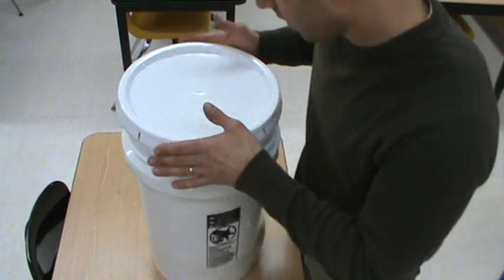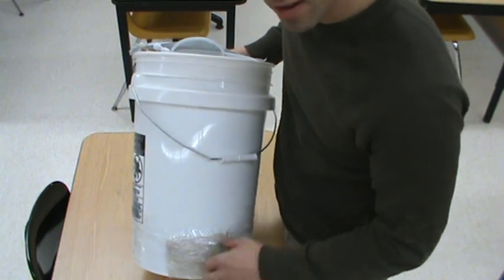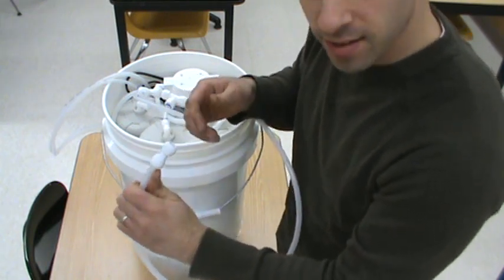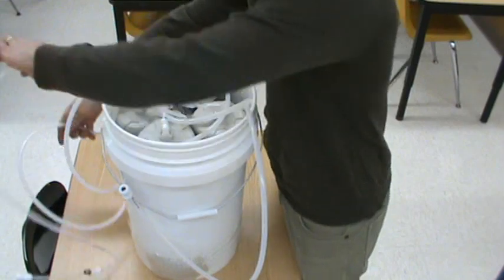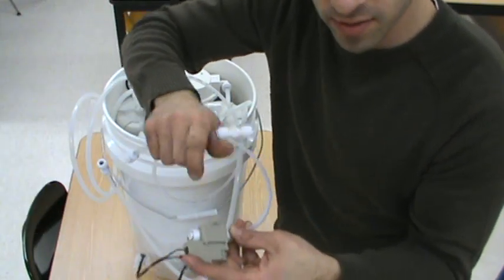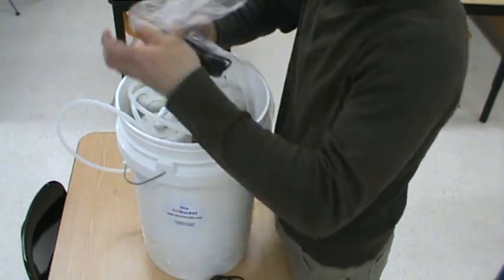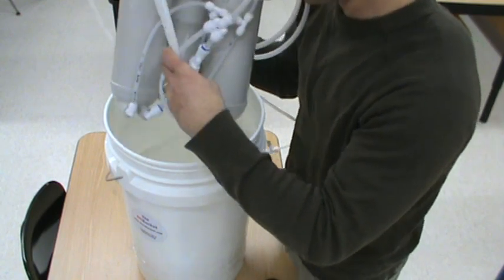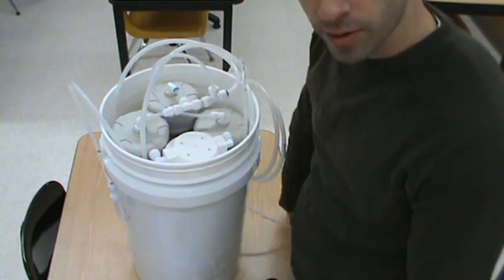The RO Bucket RB-15 Demo, maple syrup reverse osmosis hobby size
This is an informational video on our RB-15 RO Bucket.  for more info.  Thanks!

The RO Bucket is the only commercially available RO system for the small scale maple syrup producer.  We offer buckets in the $300-$500 range.  They can process between 5 and 30 gallons of sap per hour.